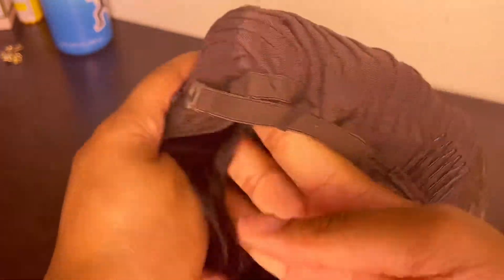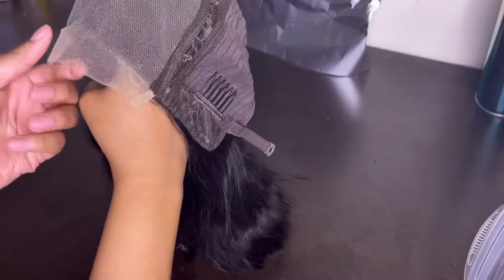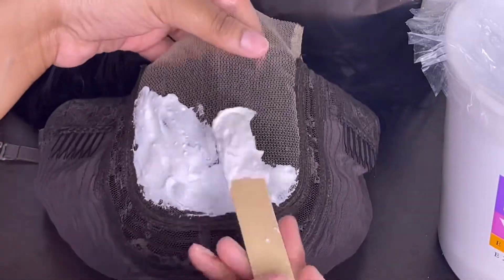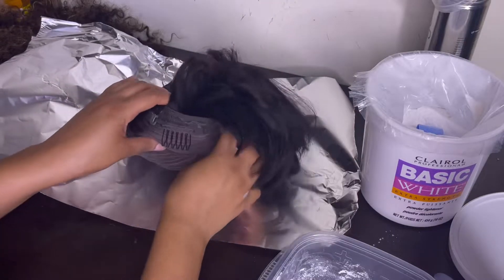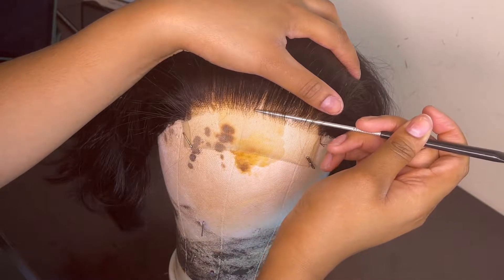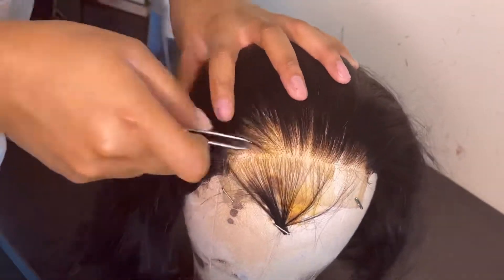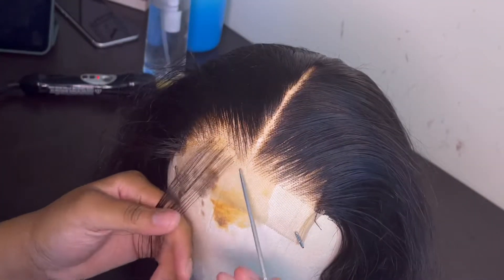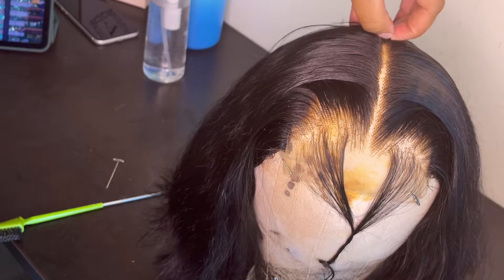Step by Step Closure Wig Customization| From Blah to TADA✨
Beginner Friendly Full Closure Customization| Bleaching,Plucking,Styling...

As always if you liked this video be sure to give me a big thumbs up and say something in the comments. I would love to interact with you!

Hello beauties💕,

Direct Link to hair : ALI GRACE Human Hair Short Bob...